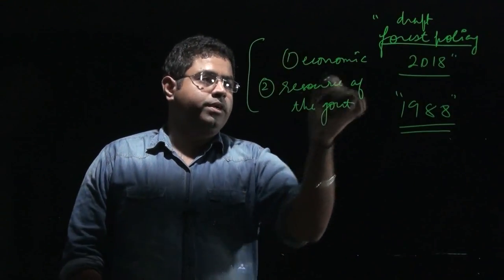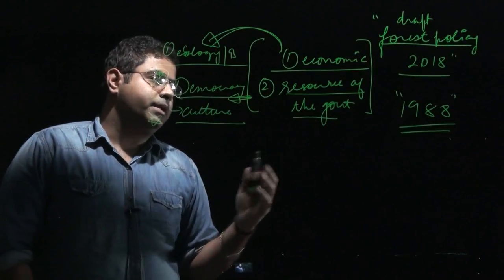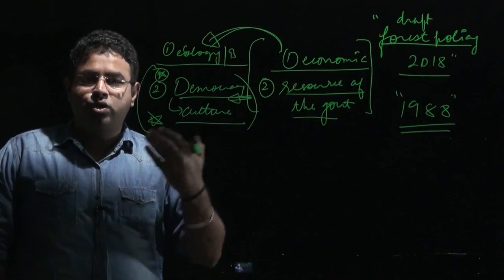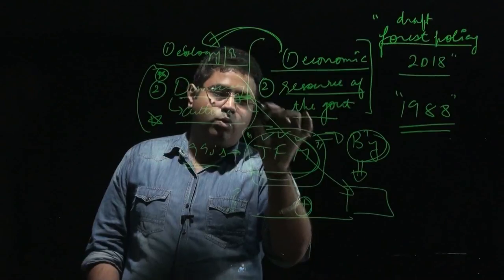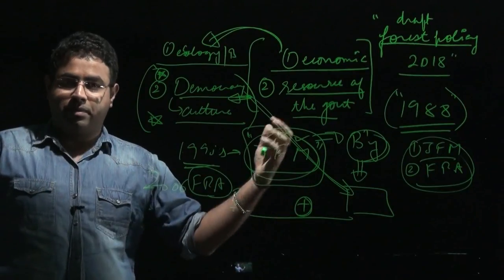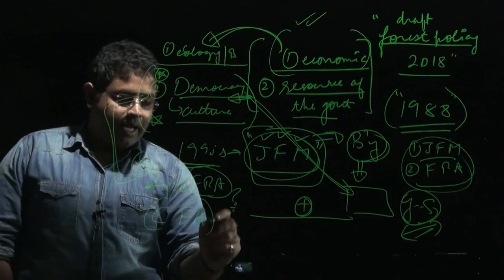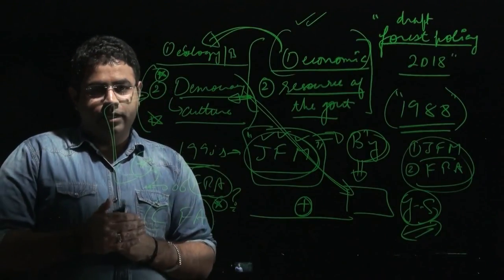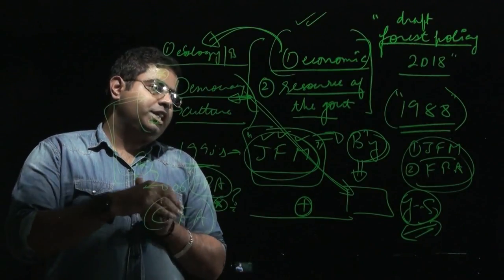Draft Forest Policy 2018